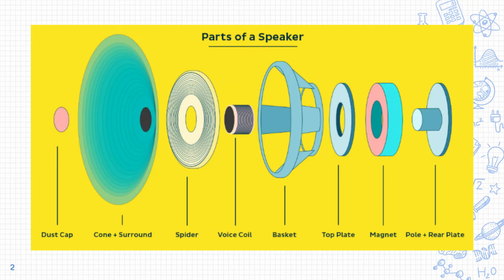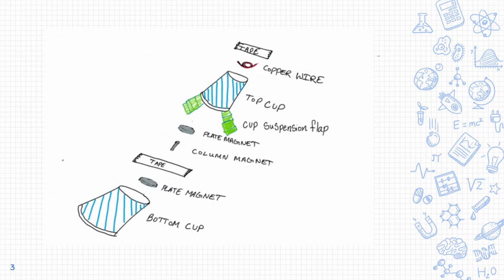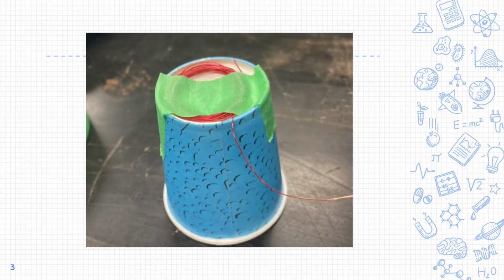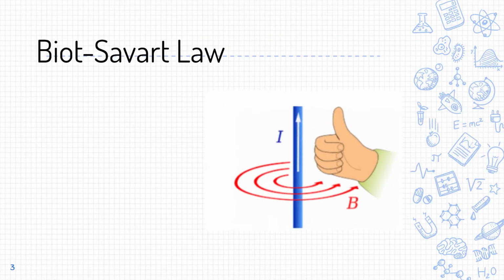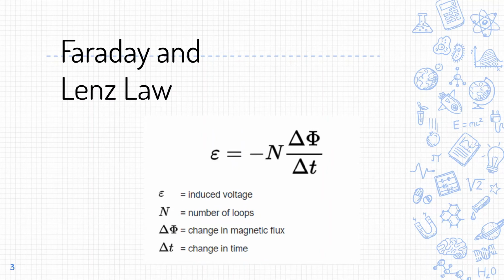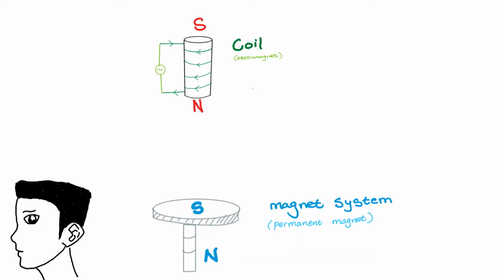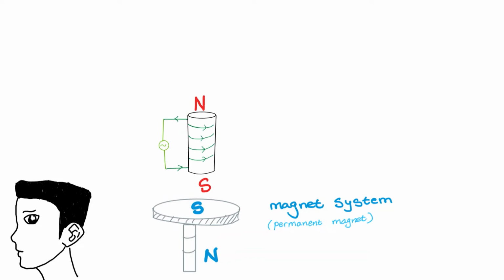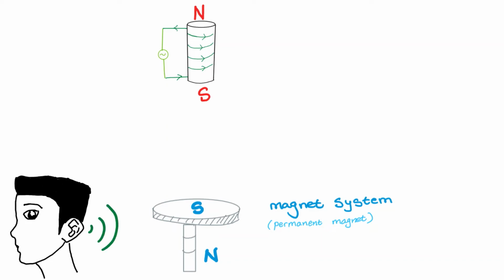Thuvarakaa Sathiyamether-Lab 5 ENGPHYS2A04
Speaker model explanation in terms of electromagnetics.